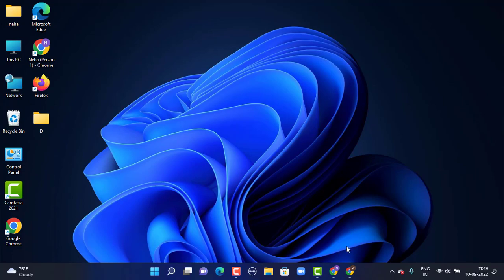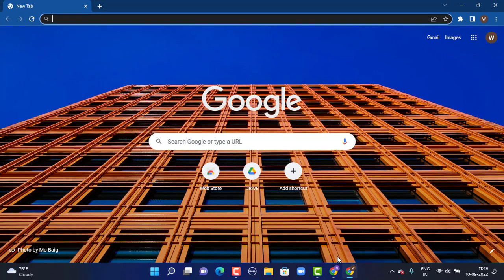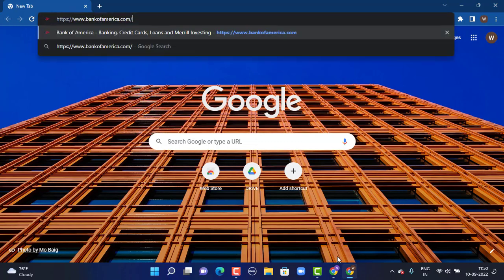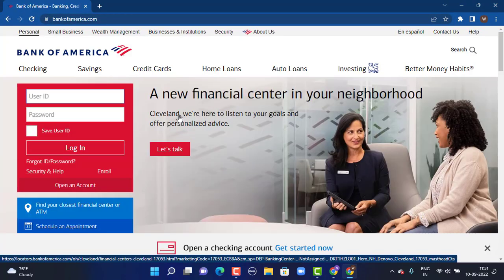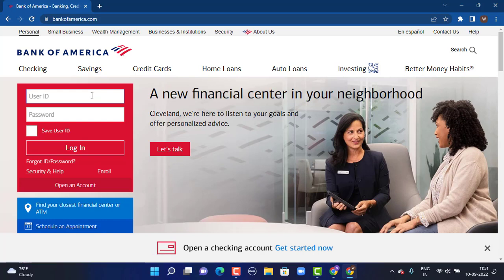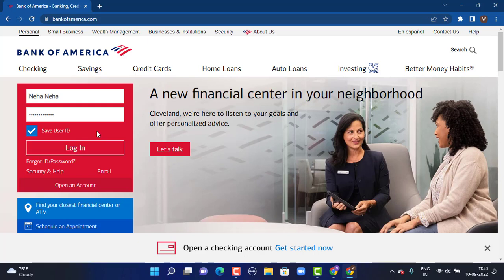Login | Bank of America Online Banking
This video guides you in an easy step-by-step process to login into the online banking account of  Bank of America.

Follow these simple steps:
1)First of all open up your web browser.
3) On the other page you'll land inside the official site.
4) Next on the same page in the left-hand side corner there is a login page.
5)  Next enter your correct User Id and Password, once your done tap on login.
Next, you'll successfully land inside your account.
That's it.